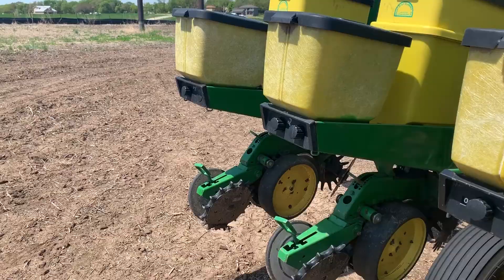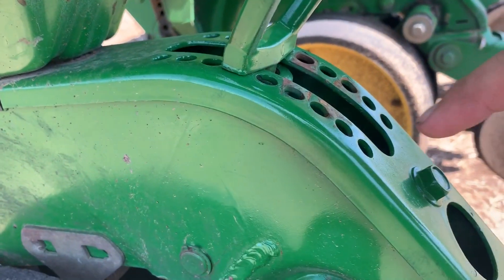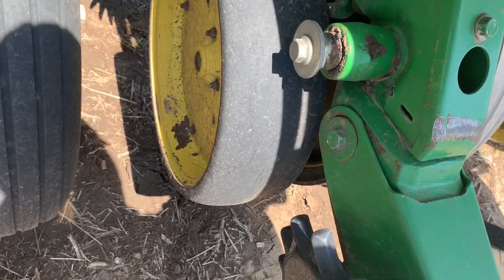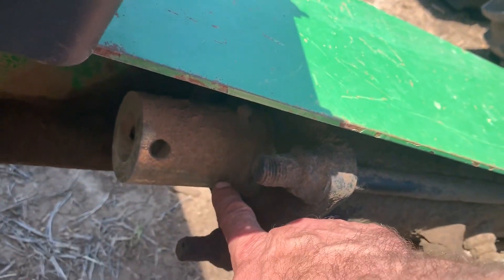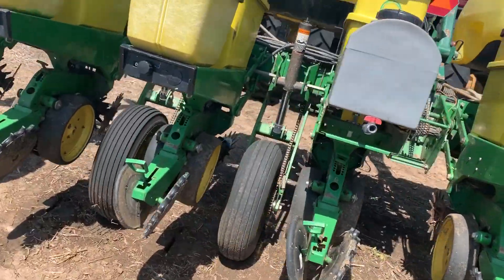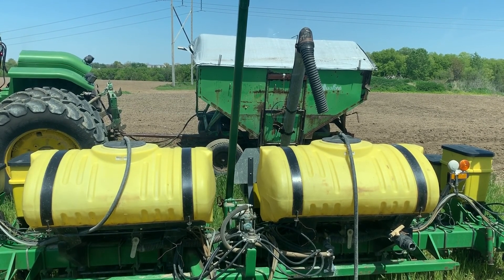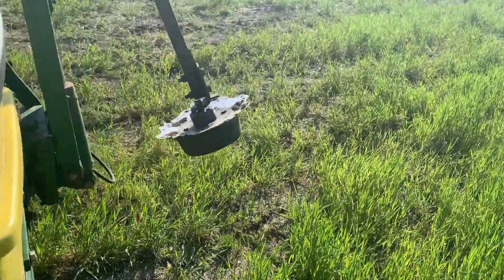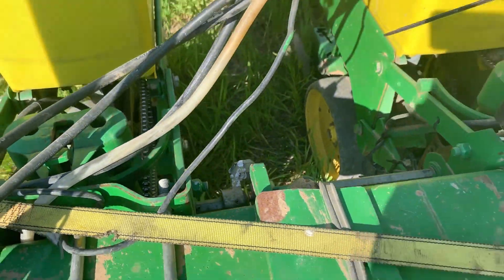Resetting the lift height on a JD 7200 planter, planting soybeans in NE.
Switched over to planting soybeans 2019, in Bellevue NE.  Describe how to reset the master/slave cylinders on a JD 7000/7200 planter.